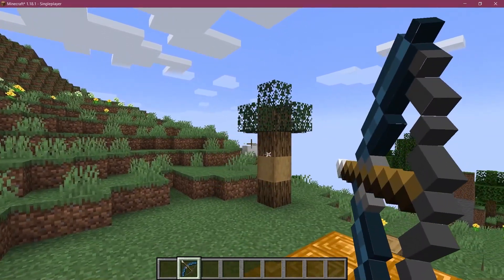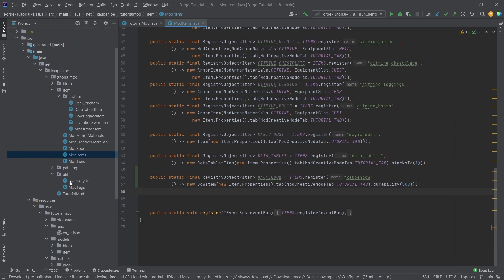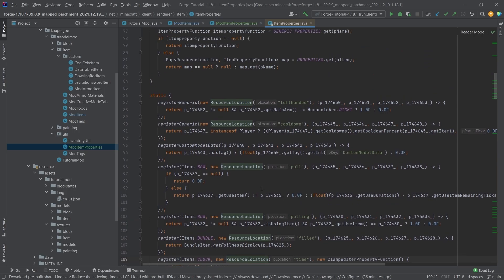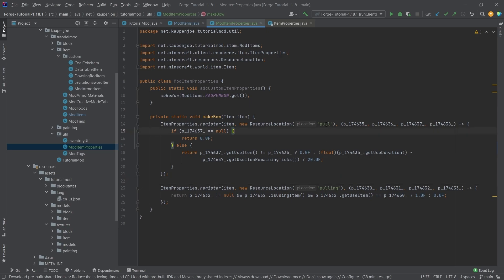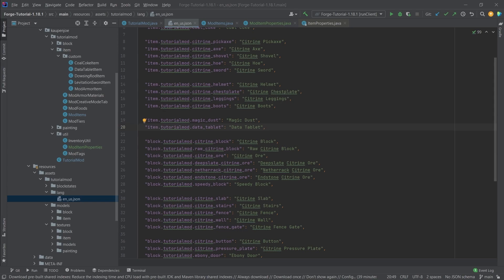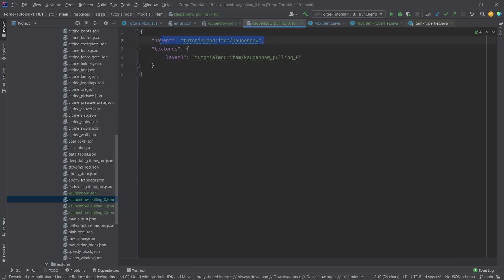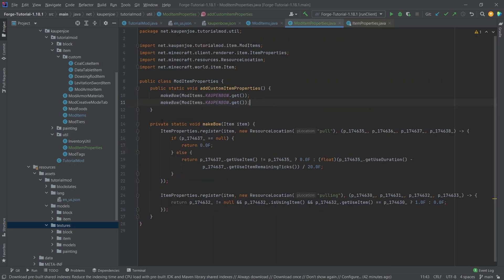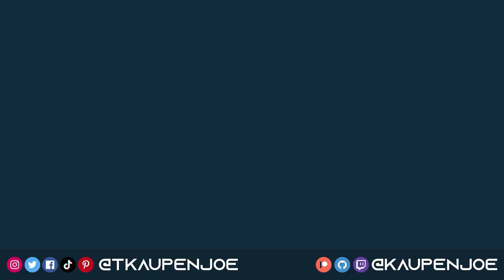Minecraft Modding 1.18.1 with Forge | CUSTOM BOW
In this Minecraft Modding Tutorial, we are adding a custom Bow in Minecraft 1.18.1 with Forge.

== TIMESTAMPS ==
0:00 Intro
0:38 Registering the Custom Bow Item
1:15 Creating the Item Properties
4:51 Adding the JSON Files
7:33 Demonstration
8:09 Outro